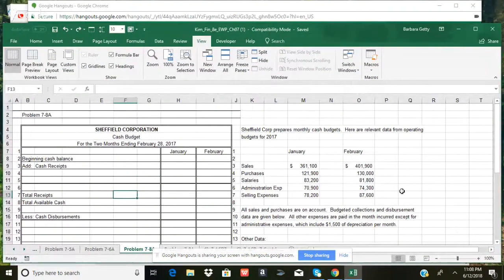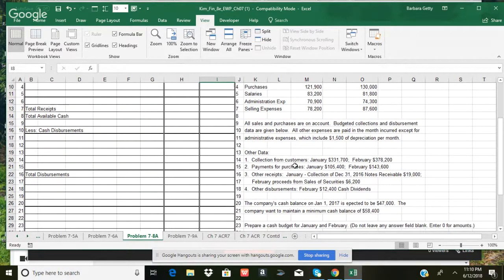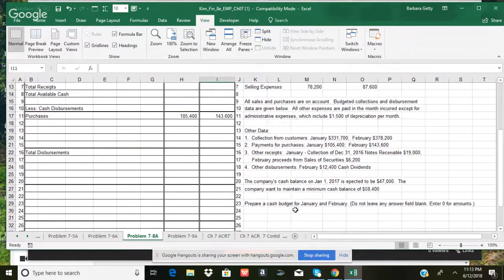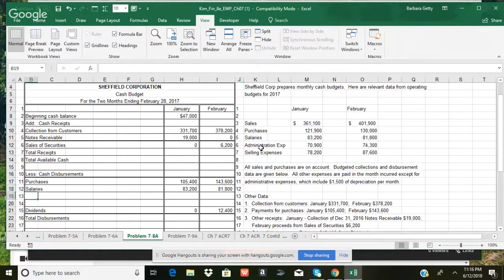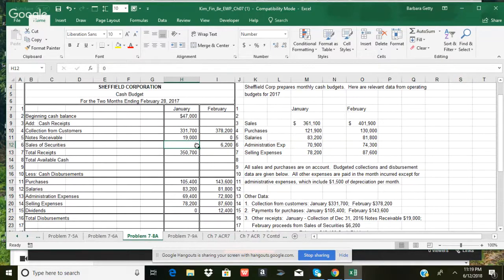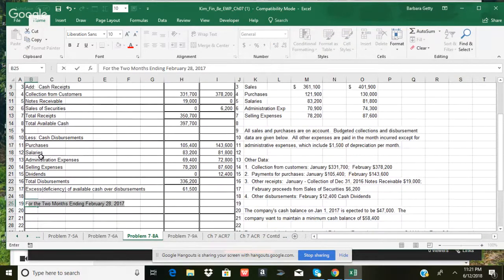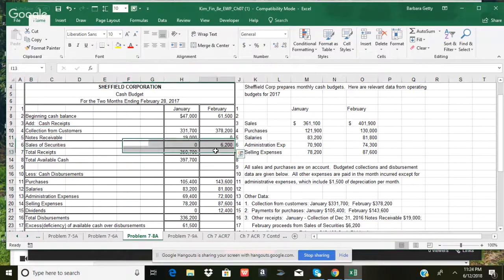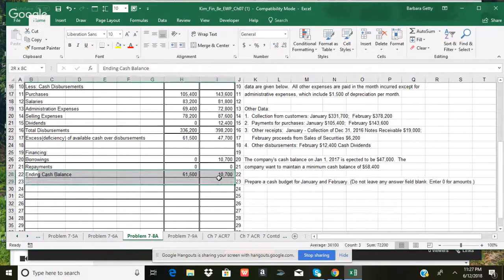Financial Accounting - Chapter 7 - Problem 7-8A